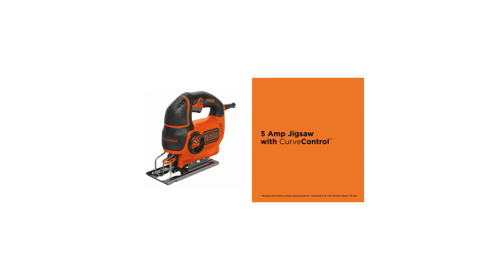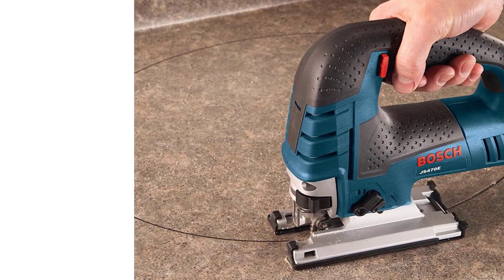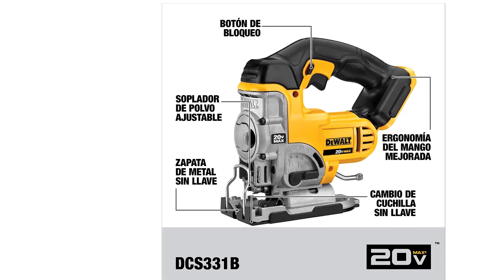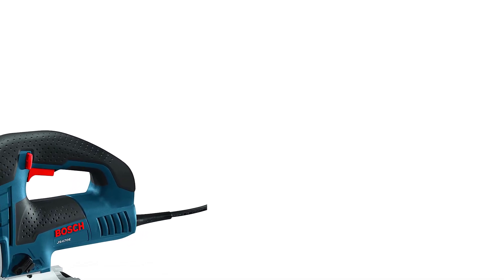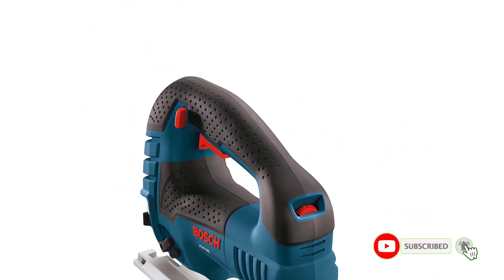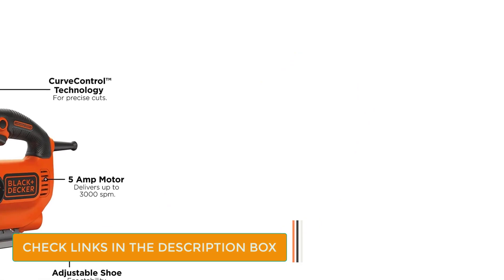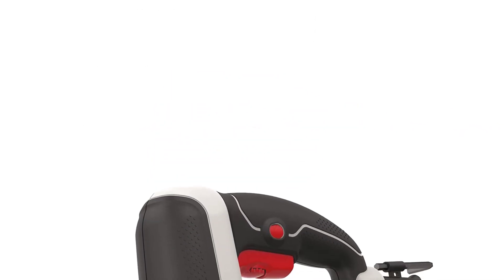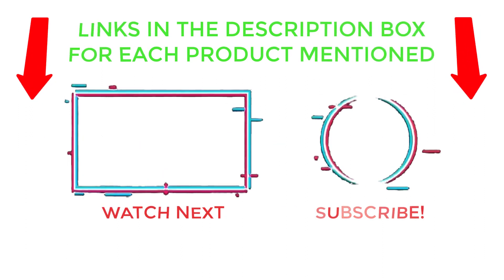Best Jigsaws In 2022 || Top Jigsaws Review